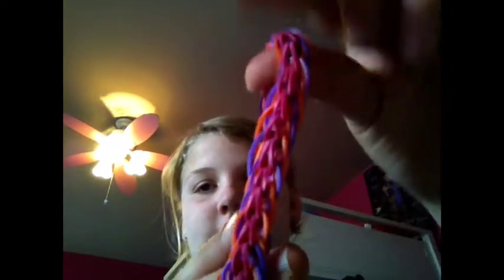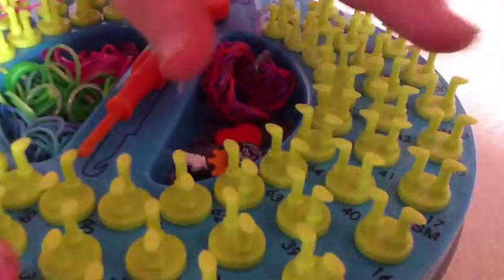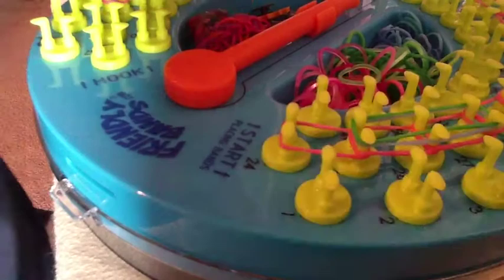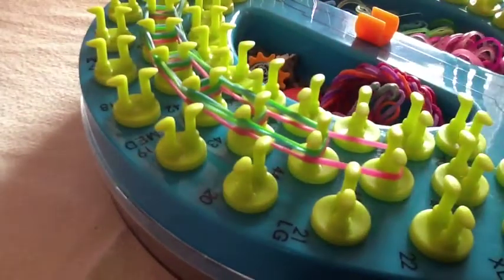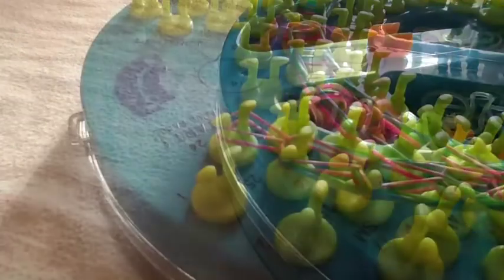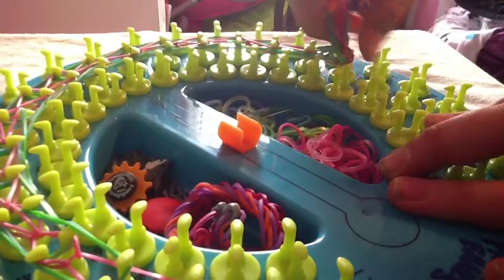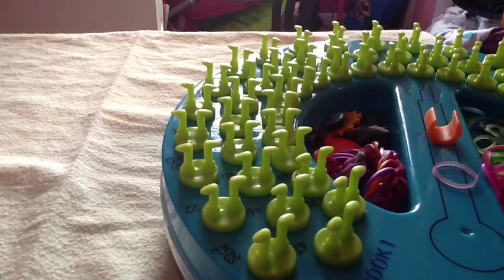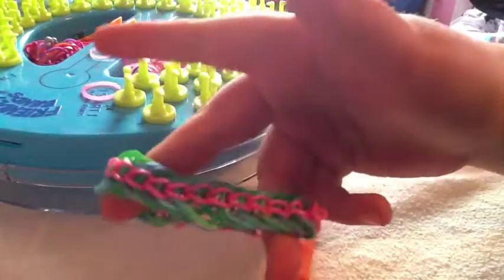How To Make The Armor Bracelet On The Sunshine Loom